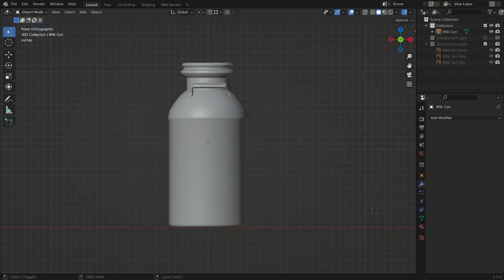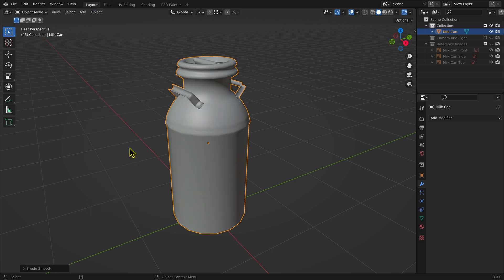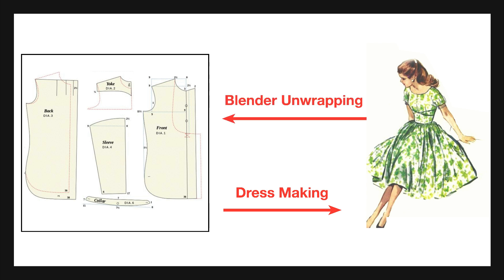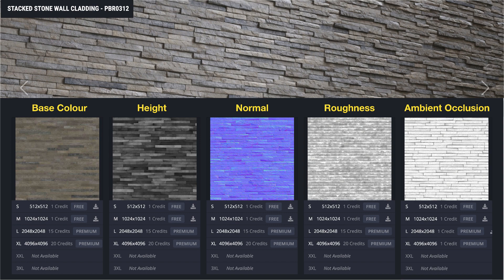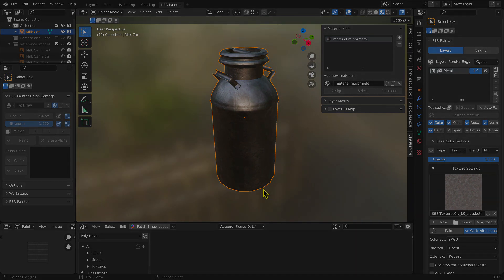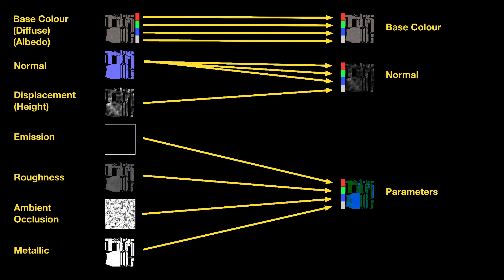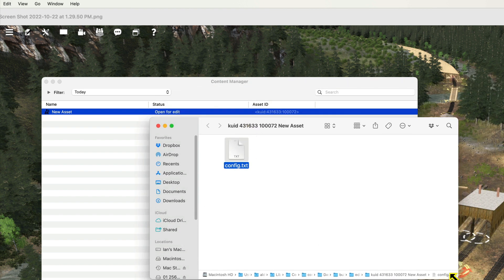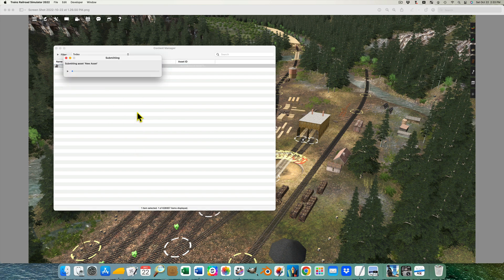Blender to Trainz: Blender 3 Beginner Course - 02 Workflow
Blender to Trainz: Blender 3 Beginner Course
02 Workflow
This video presents an overview of the workflow from modelling in Blender, to unwrapping, texturing with the Blender add-on PBR Painter, and exporting the model to N3V Game’s virtual model railroad simulator, Trainz.

00:00 Workflow
00:40 Modelling
01:56 Unwrapping
02:49 Texturing
06:41 Export to Trainz

Cayden